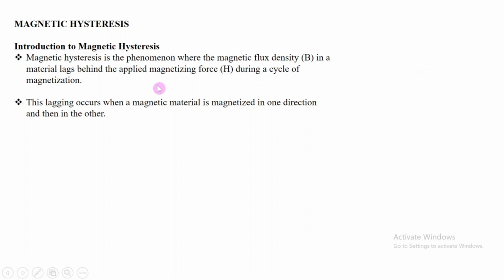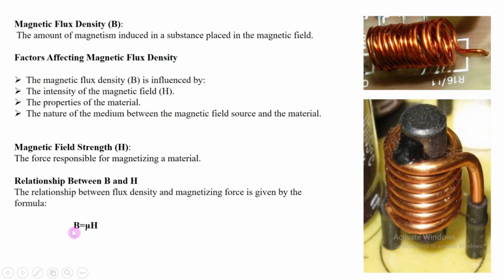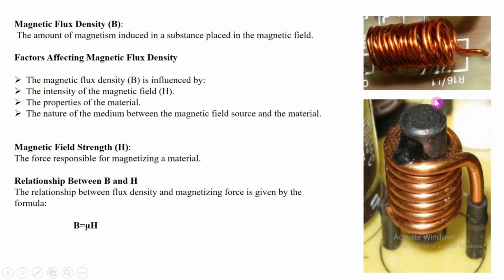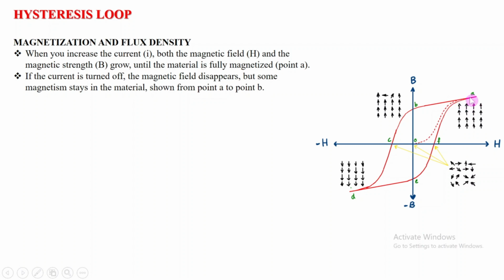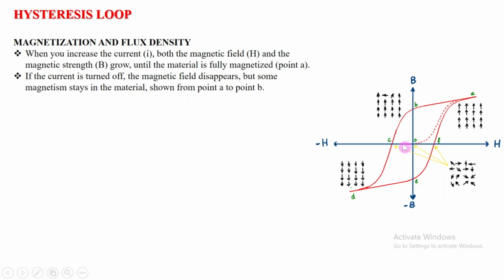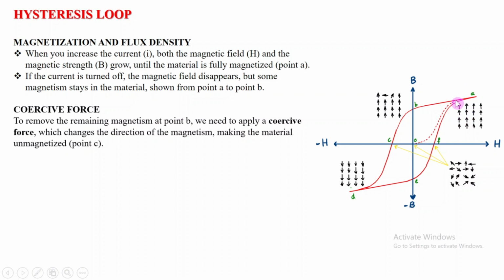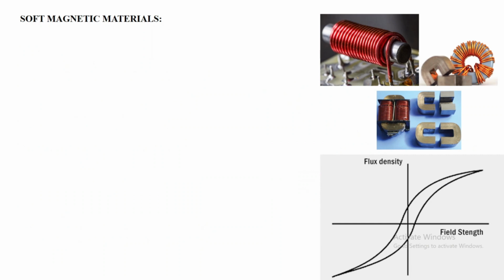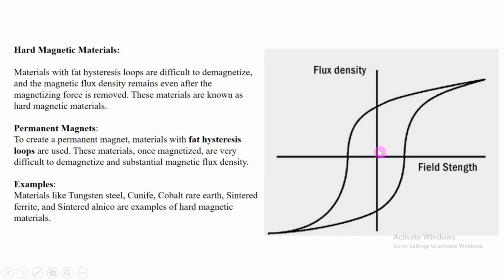Hysteresis Loop | Class 12 Physics | Muhammad Nadeem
Here, we’ll dive deep into the hysteresis loop, explaining its significance in magnetic hysteresis, energy loss, and the magnetic properties of materials. We’ll explore the B-H curve, ferromagnetic materials, and how hysteresis affects magnetic saturation, remanence, coercivity, and flux density. You’ll also learn about the effects of hysteresis in transformers and AC circuits, demonstrating its practical applications.

This video covers essential concepts like soft vs hard magnetic materials, magnetic domains, magnetic flux, and the role of hysteresis in material behavior. We’ll explain the hysteresis effect and how it causes energy dissipation and impacts magnetic field strength. Topics such as magnetic switching, hysteresis loop analysis, and energy storage in magnets will also be discussed. With clear diagrams and practical examples, this video is perfect for Class 12 Physics students preparing for exams and seeking a comprehensive understanding of magnetic properties and hysteresis loop behavior.

Video Clips:

00:01 ferromagnetic behavior in field
02:41 uses of ferromagnetic materials
03:41 ferromagnetic vs permanent magnets
06:01 ferromagnetic materials in AC transformer
11:36 what is magnetic hysteresis
13:56 flux density and magnetic field
17:24 hysteresis loop explanation
26:26 properties from hysteresis loop
05:55 soft magnetic materials
29:49 hard magnetic materials